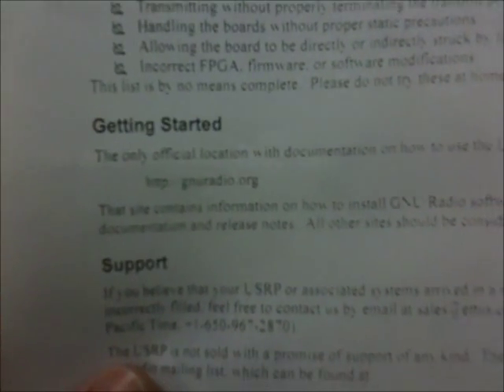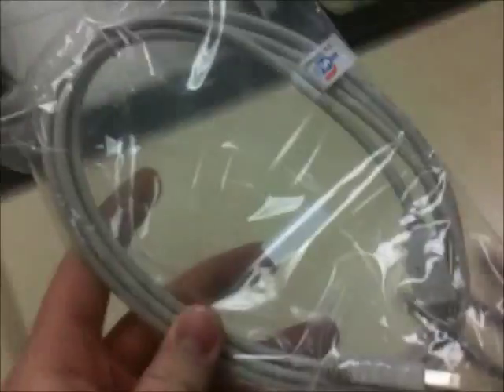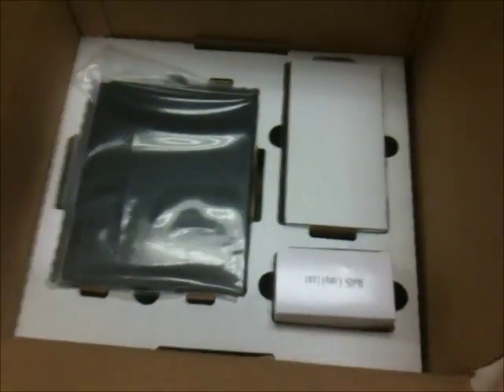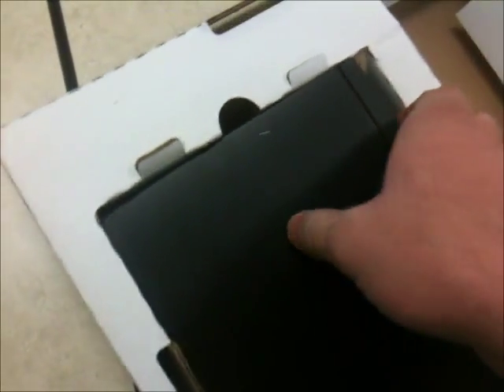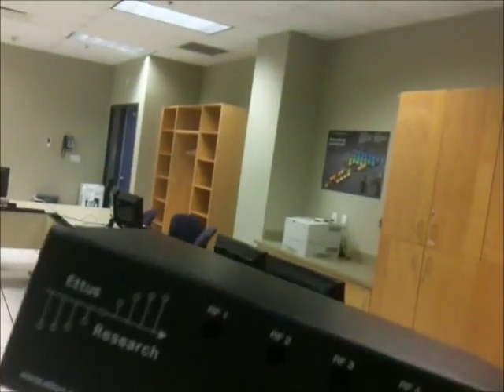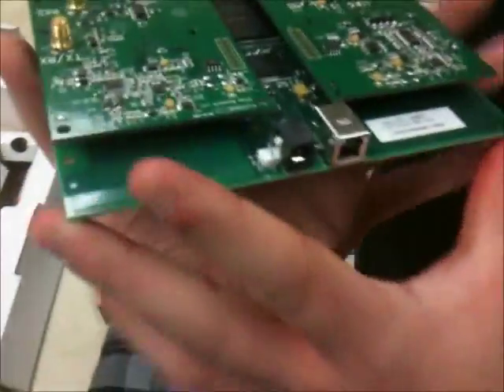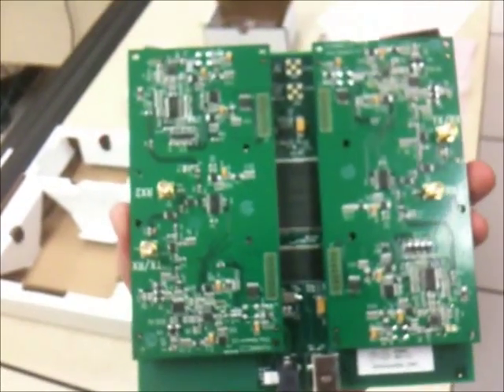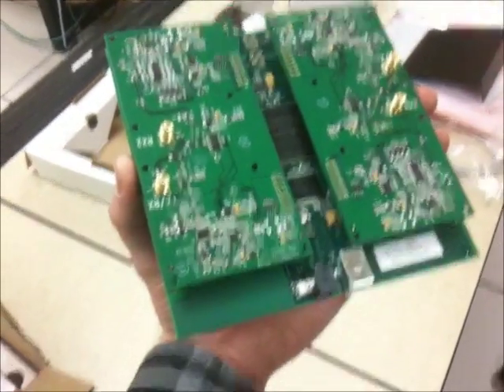USRP Unboxing - OpenBTS @ SAIT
We just received the our USRP 1 equipment from Ettus Research! Our team is very impressed with the quality of the devices and can't wait to start using them after the Christmas break! The only modification that needs to be made is adding a custom clock module to prepare the USRPs for GSM transmission.